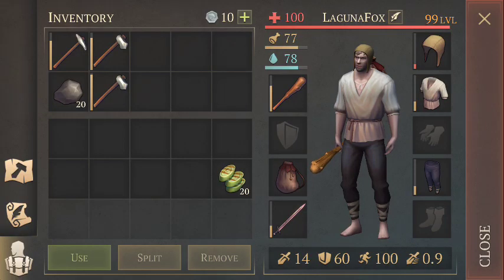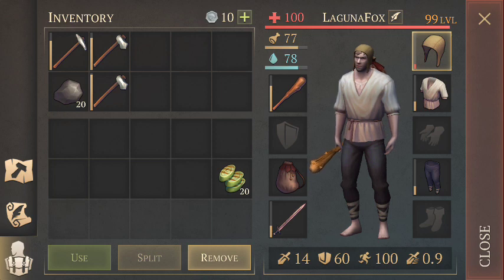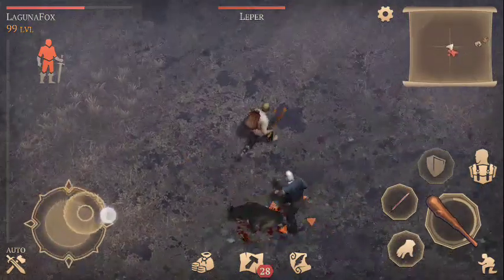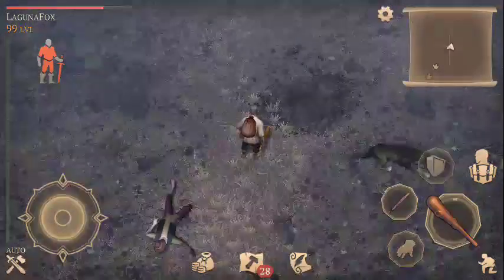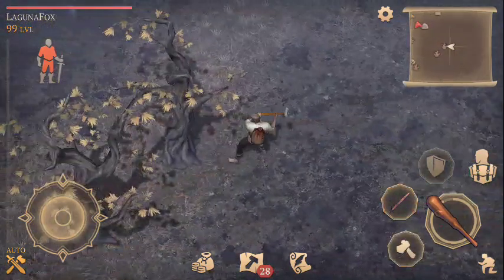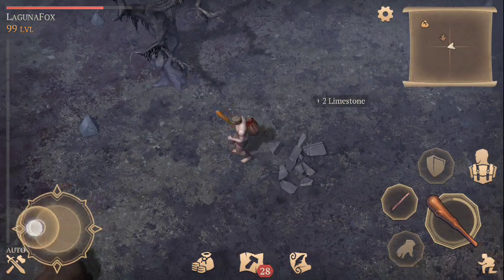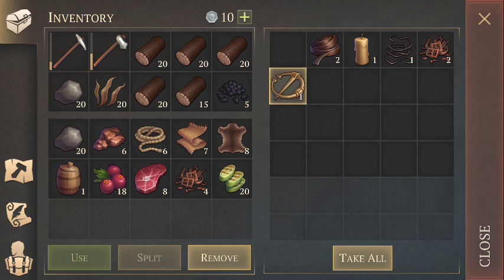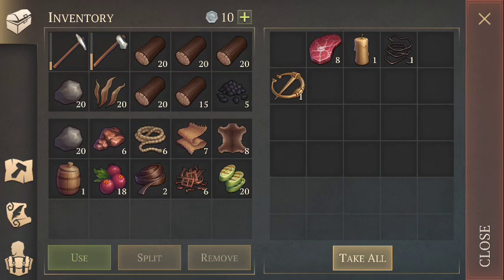(OUTDATED)Grim Soul Survival - Begginner's Guide - Stutter Step, T1 Zones, Loot Caches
This video is meant to be a bit of a guide for new players. I talk about stutter stepping, how to go through T1 zones and what to grab in those zones.